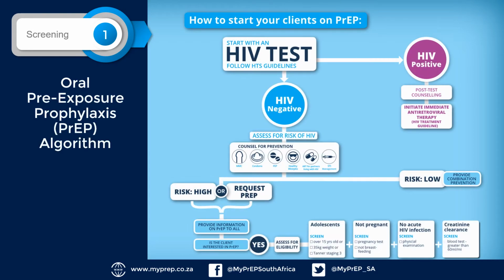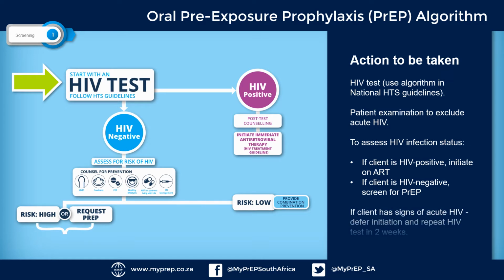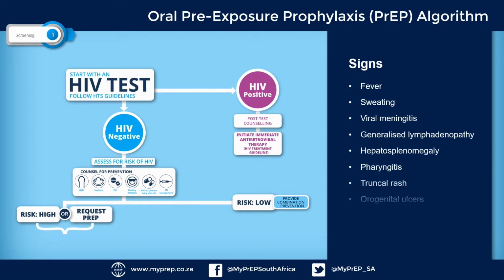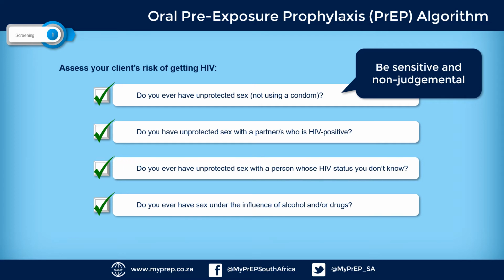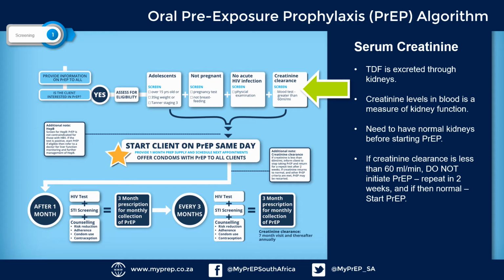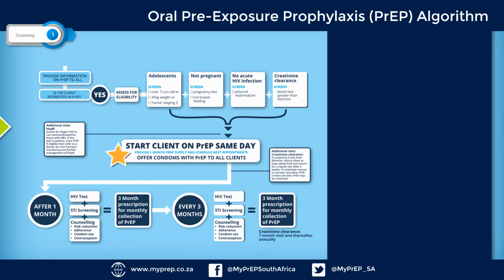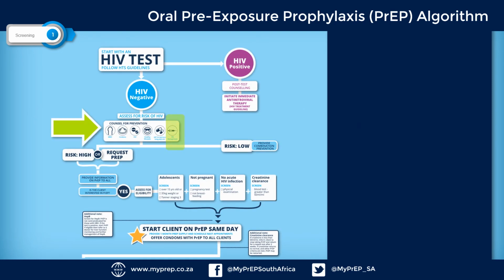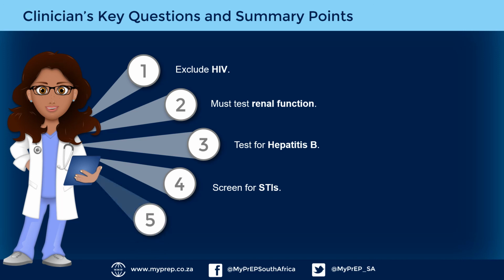Online course: Clinical management of oral PrEP pt 3 of 8